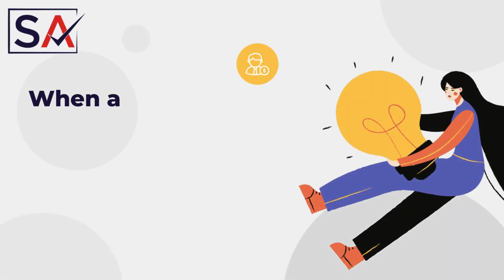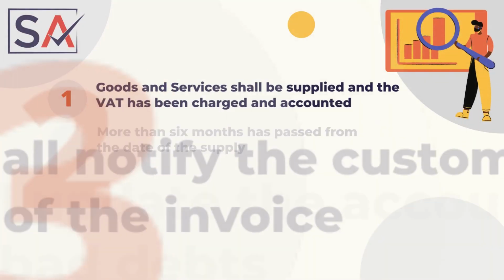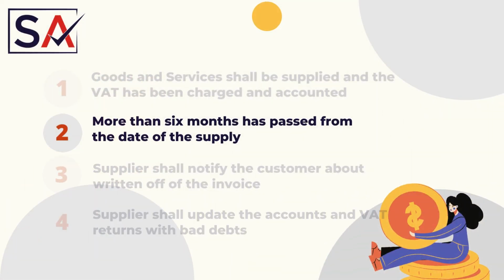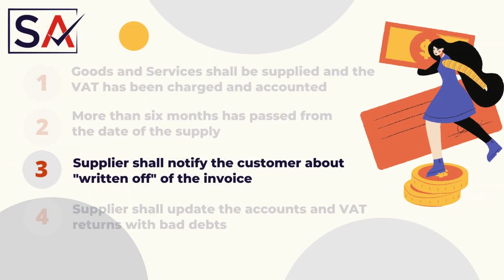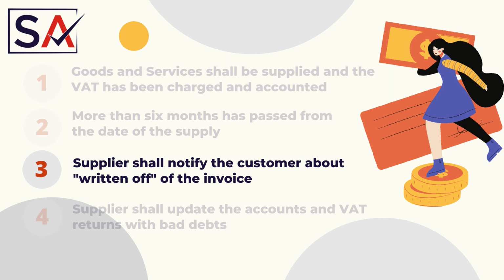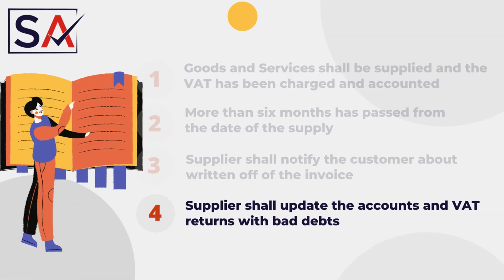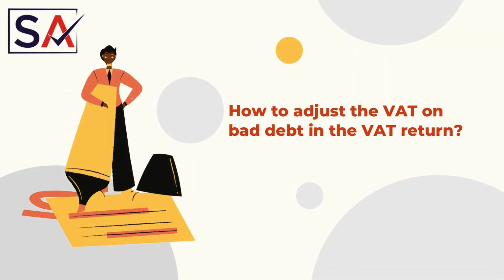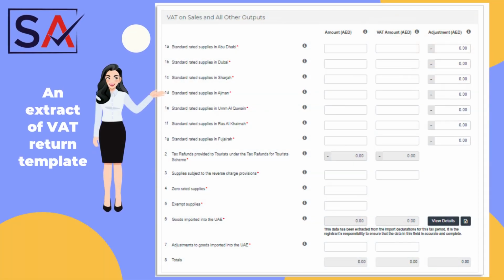Value Added Tax (VAT) - Bad Debts - Spectrum Auditing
Spectrum Auditing is a Dubai, UAE based auditing, assurance, tax, accounting and consulting firm with offices in India and Oman and partners across the world. Visit: